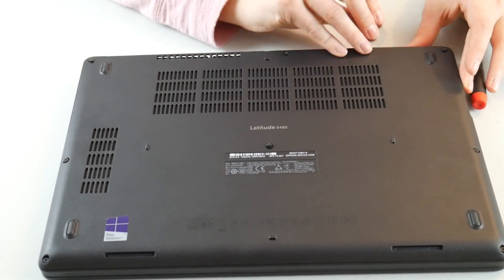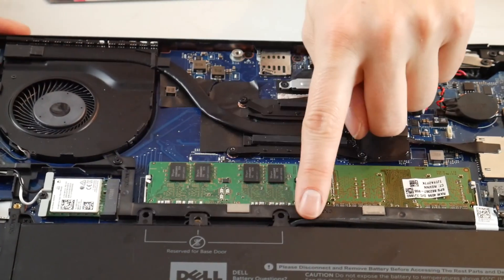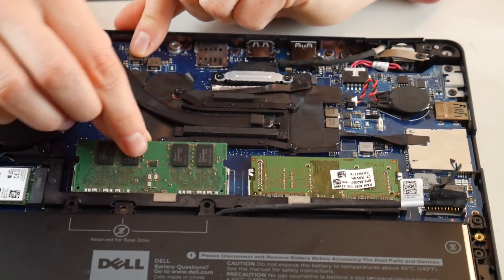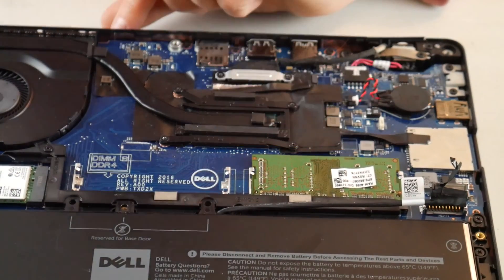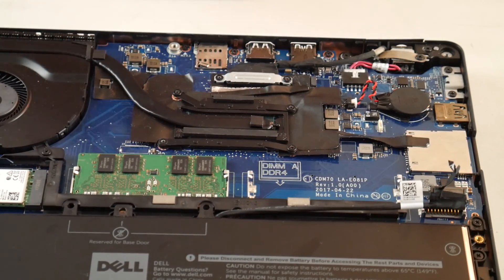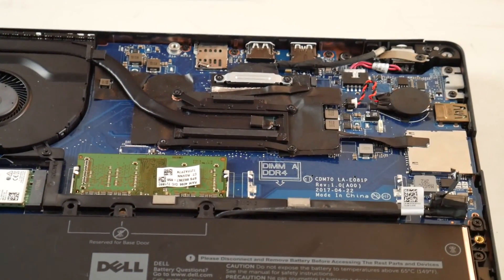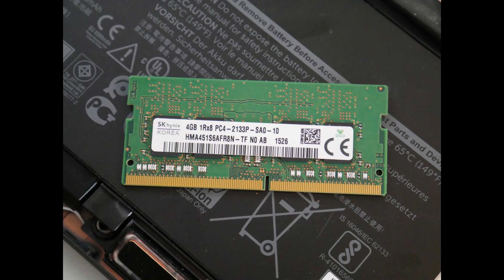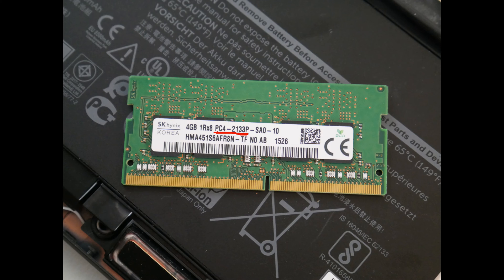How to Fix a Dell Computer That Flashes LED Code 2 3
So you hit the power button on your Dell and then you notice this ominous flashing of your LEDs 2 and then 3. This can either be all orange or 2 orange and 3 white.  It repeats itself over and over again. We call this an LED code and don't worry it's actually good your computer is telling you this. Why is it good? Because Dell LED Codes are designed to tell you exactly what's wrong with your computer so there is no guesswork involved.

So breathe easy one of our Certified Technicians will show you exactly how to fix it. It's simple and some might even say it's easy.  One of our Certified Technicians will respond to your message.

Link for screwdrivers used in the video:

Computer repair tool kit recommended by our technicians:

Link for work laptops and desktops our technicians recommend:

Link for school laptops and chromebooks our technicians recommend: